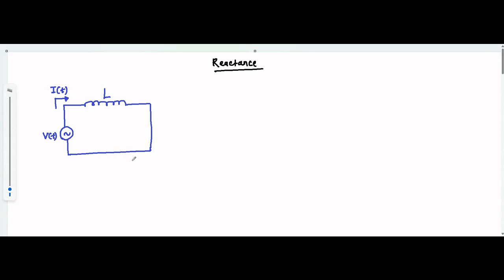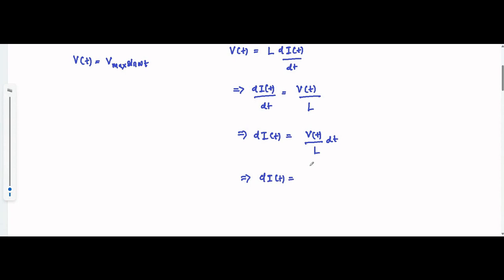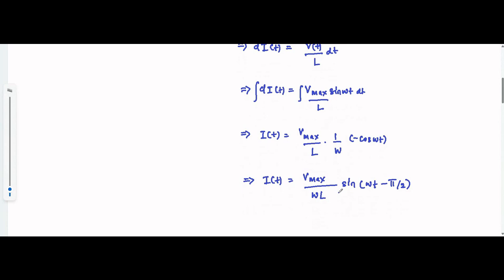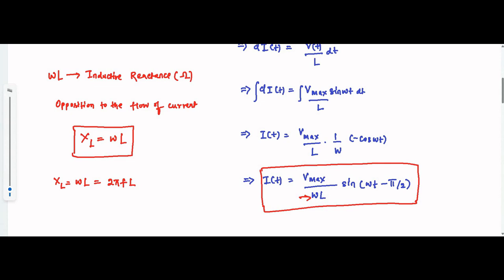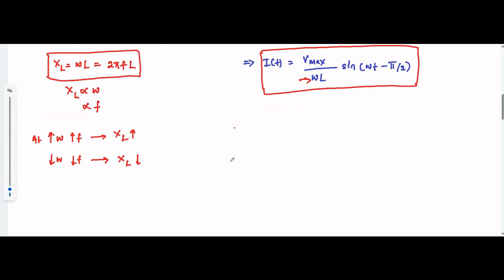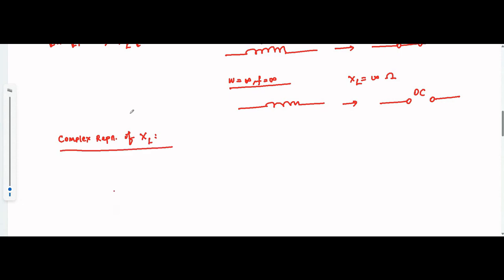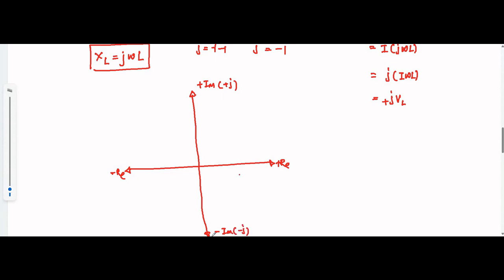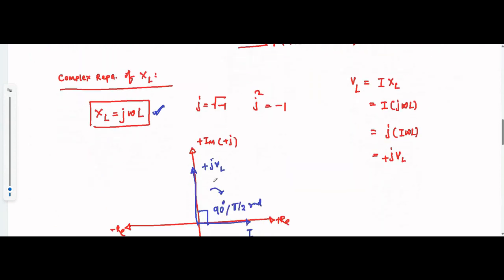Inductive Reactance | Basic Concepts | Network Theory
In this video, we are going to discuss some important concepts related Inductive Reactance.